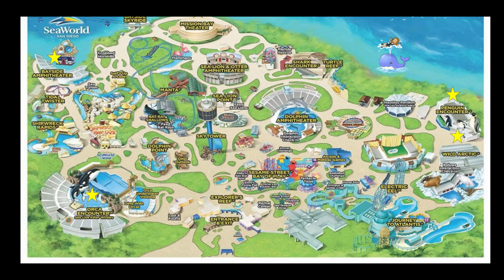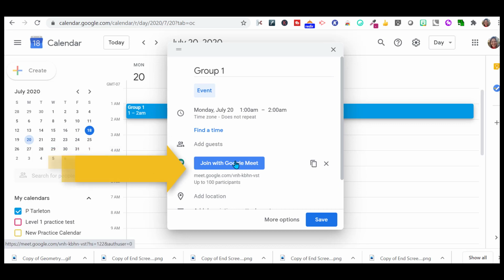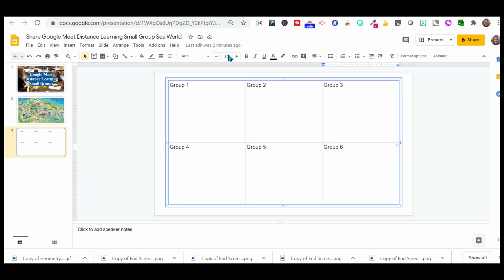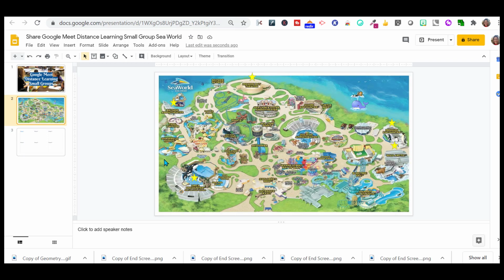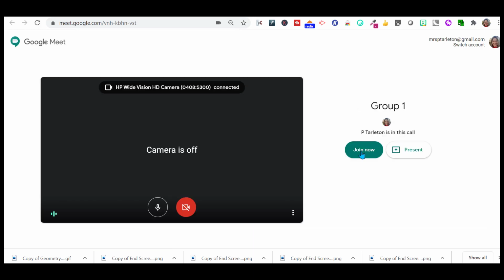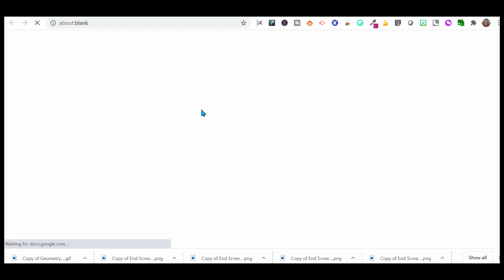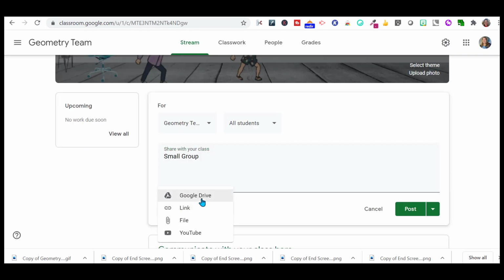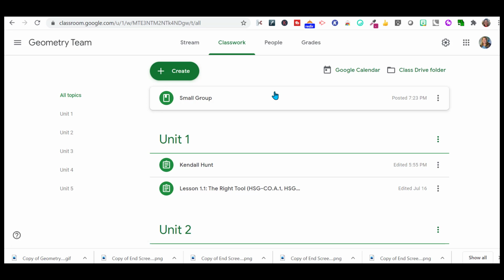Breakout Groups in Google Meet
* Today I will show you how to use Google Meet for Breakout Groups, during distance learning. You could also use this small grouping method while in person using Google Meet.

I will walk you through step by step on how to create a Google Meet, and share it so your students can easily join breakout groups. This will work for Google Classroom, Seesaw, Canvas, or any other Learning Management System you are using where you can share a link.

Please Join my Facebook Group: Creative Teaching Community

Join my Facebook Group: Creative Teaching Community